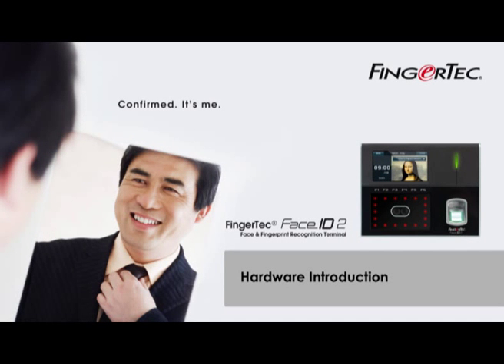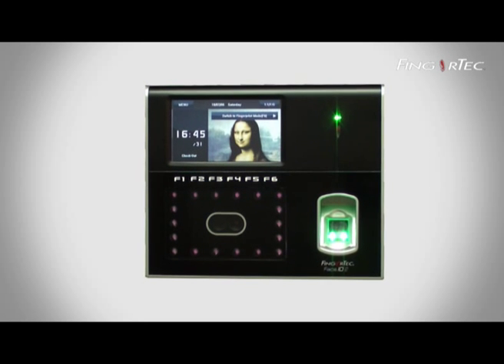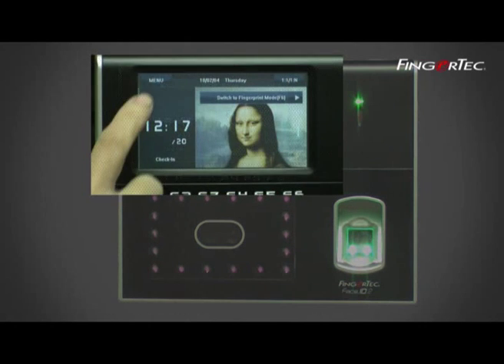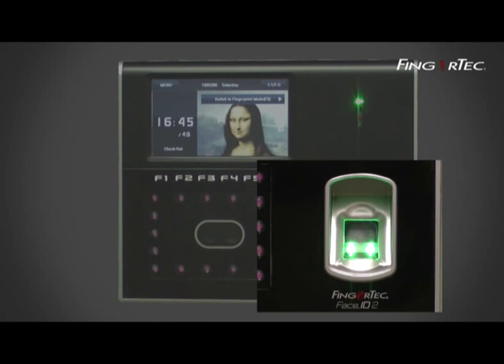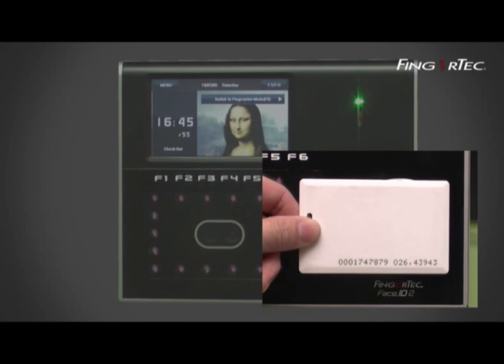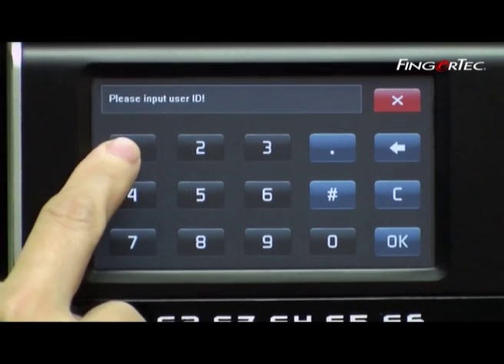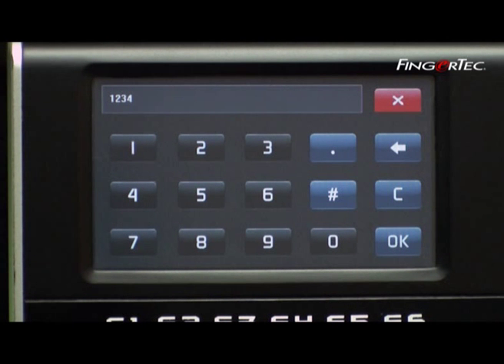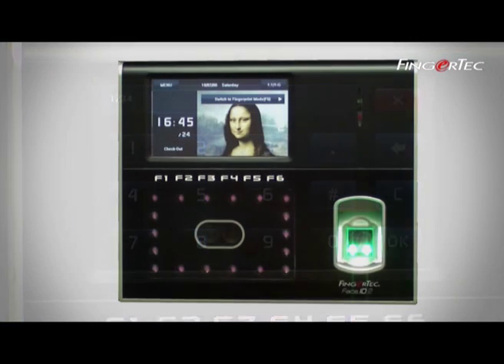Face ID 2 - Hardware Introduction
An introduction to the FingerTec Face ID 2 hardware.